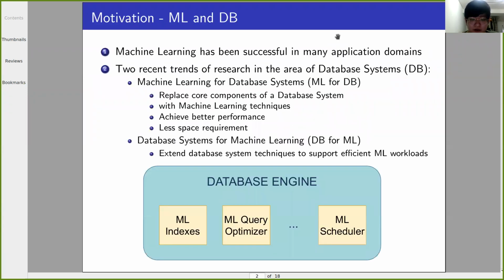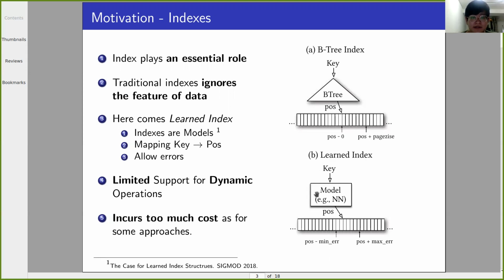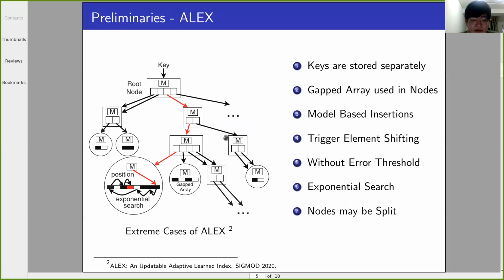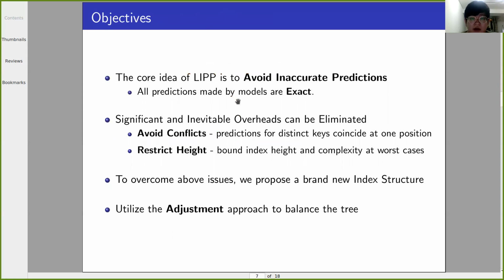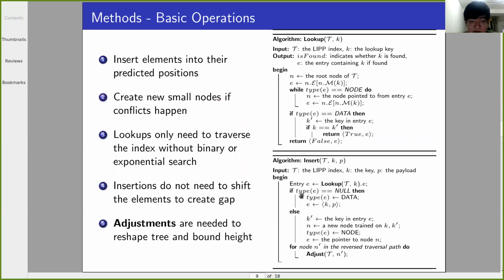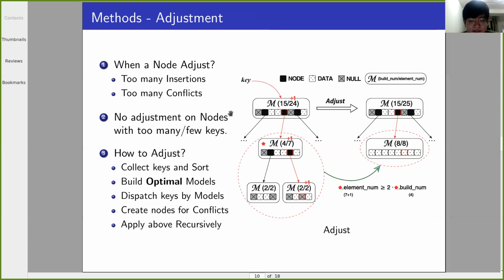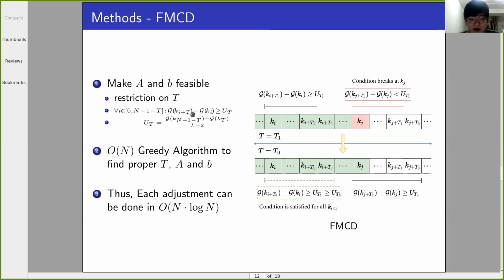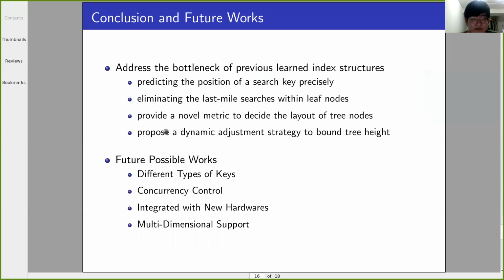Research 1891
Title: Updatable Learned Index with Precise Positions (Revision)
Author: Jiacheng Wu (Tsinghua University)*; Yong Zhang (" Tsinghua University, China"); Shimin Chen (Chinese Academy of Sciences); Yu Chen (Tsinghua University); Jin Wang (UCLA); Chunxiao Xing (Tsinghua University)
Abstract: Index plays an essential role in modern database engines to accelerate the query processing. The new paradigm of ``learned index'' has significantly changed the way of designing index structures in DBMS. The key insight is that indexes could be regarded as learned models that predict the position of a lookup key in the dataset. While such studies show promising results in both lookup time and index size, they cannot efficiently support update operations. Although recent studies have proposed some preliminary approaches to support update, they are at the cost of scarifying the lookup performance as they suffer from overheads brought by imprecise predictions in the leaf nodes.

In this paper, we propose LIPP, a brand new framework of learned index to address such issues. Similar with state-of-the-art learned index structures, LIPP is able to support all kinds of index operations, namely lookup, insert, delete, update and bulkload.
Meanwhile, we overcome the limitations of previous studies by properly extending the tree structure when dealing with update operations so as to eliminate the deviation of location predicted by models in the leaf nodes.
Moreover, we further propose a dynamic adjustment strategy to ensure that the height of the tree index is tightly bounded and provide comprehensive theoretical analysis to illustrate it. We conduct an extensive set of experiments on several real-life datasets. The results demonstrate that our methods consistently outperform state-of-the-art solutions, achieving by up to 4 x for a broader class of workloads with different index operations.